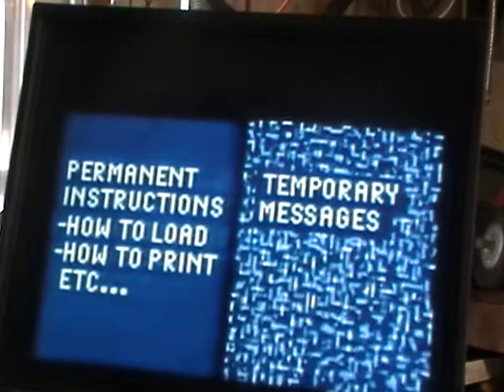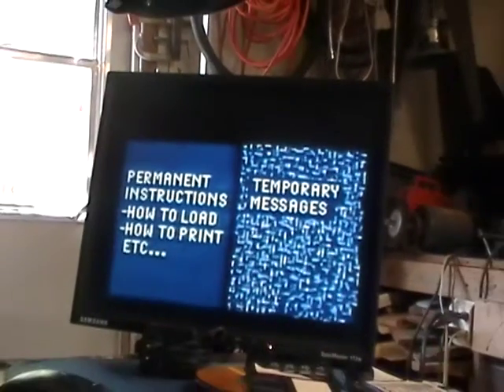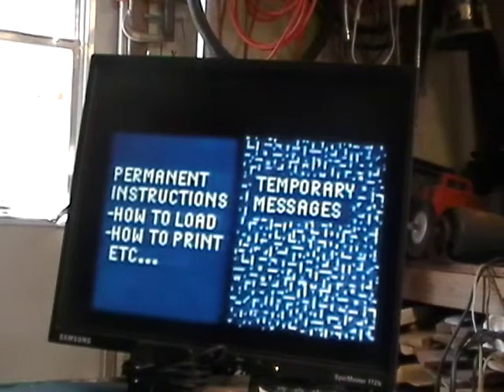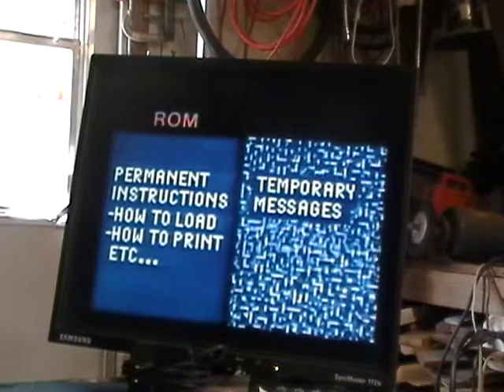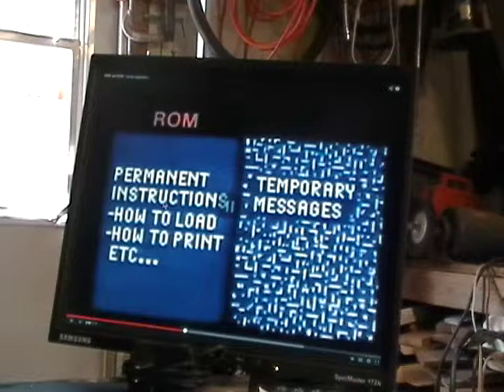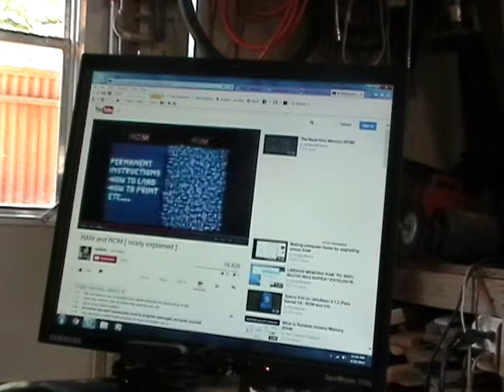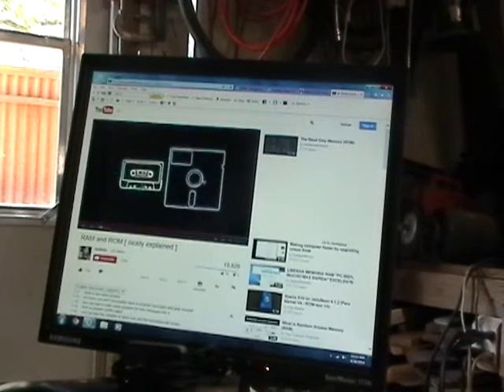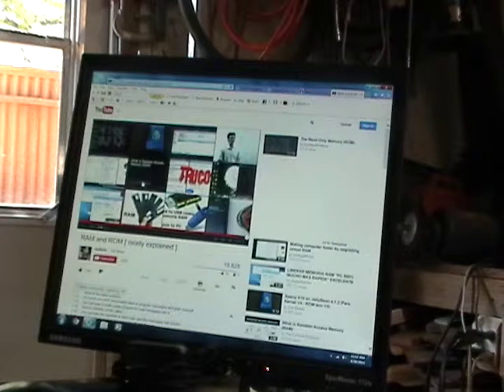Tom 14 4 30 RAM Randons Access Memories & ROM Read Only Memories 2